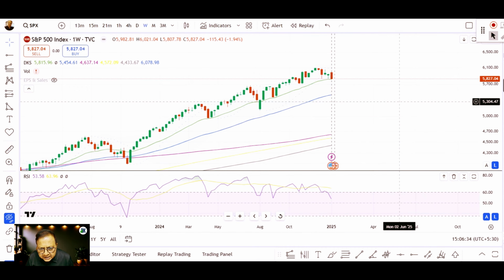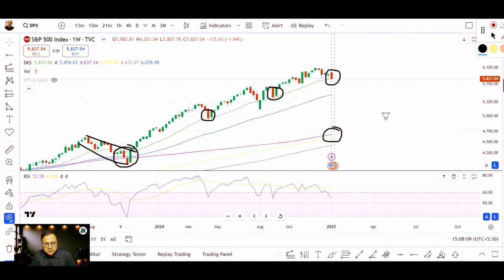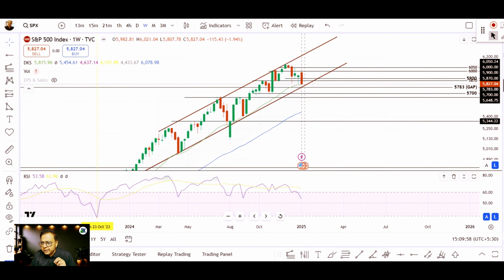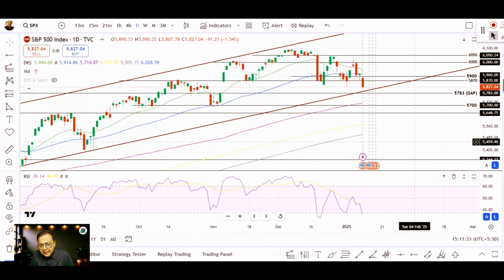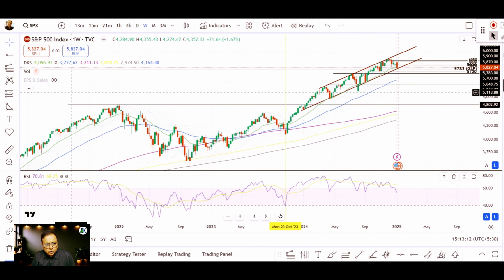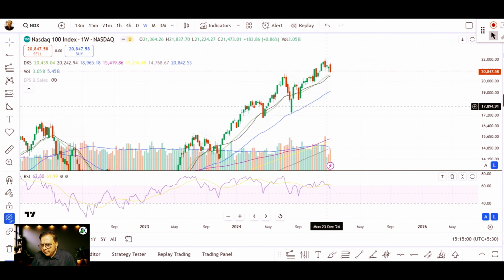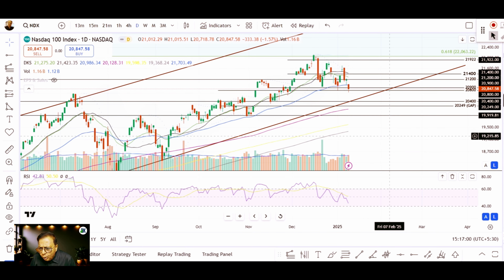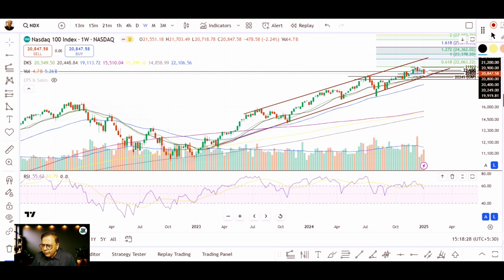📉 Market Corrections in S&P 500 & Nasdaq 100 | Technical Chart Insights by DK Sinha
DK Sinha explains the chart behavior of recent market corrections in the S&P 500 and Nasdaq 100 using technical analysis and price action structure.

Market outcomes are based on probability, not certainty.
Please consult a certified financial advisor or do your own research before making investment decisions.

🔍 What You'll Learn Here:
• 📈 Multi-timeframe price action analysis
• 🌐 Global indices, macro indicators, and sentiment tools
• 🧠 Hybrid (technical + fundamental) stock analysis
• 🛡️ Risk management and market structure studies

Comment your questions — I personally respond to genuine learners.